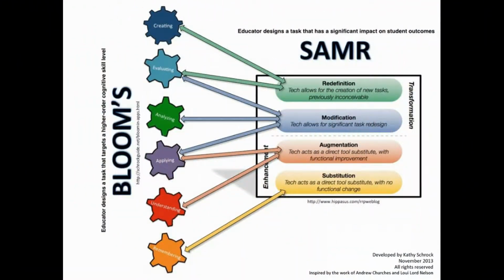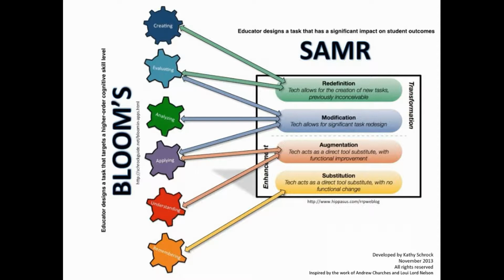Entry Seven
Entry for October 10 2018.
I feel so lame in these videos but the task really is helping me self evaluate for the purpose of bettering not only my cinematography but also by speech and delivery... thanks for watching and being a part of it!